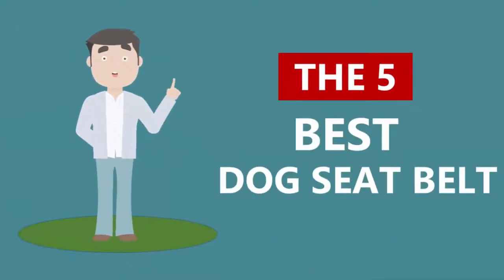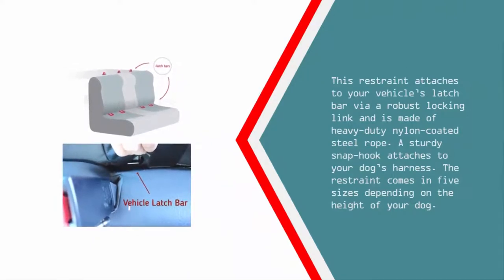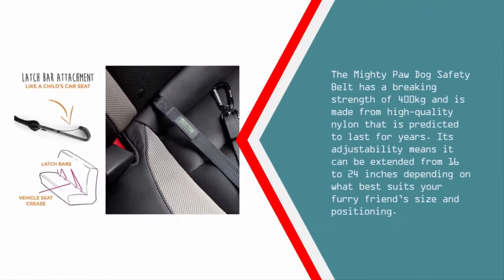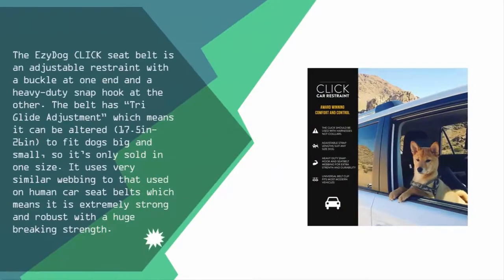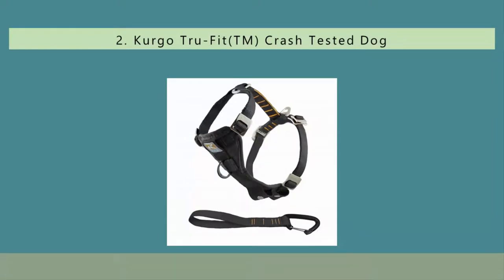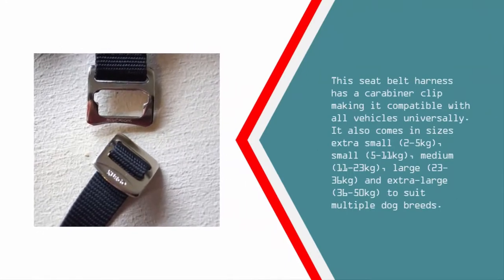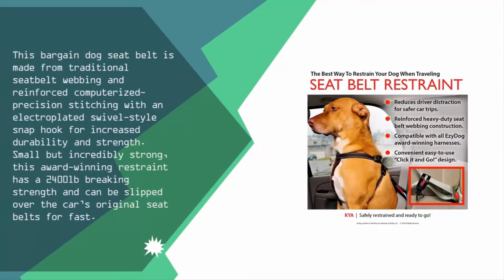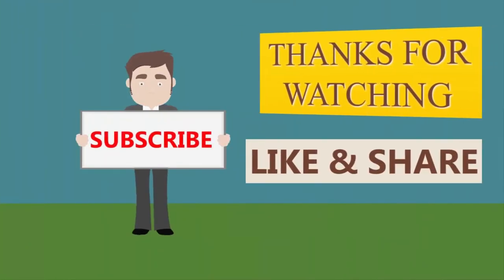Best Dog Seat Belt 2019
Are you looking for the Best Dog Seat Belt. We spent hours to find out the Best Dog Seat Belt for you and create a review video. In this video review you will find the top products list, what is the feature of these products and why you should buy it.